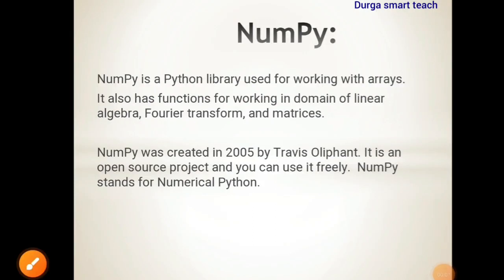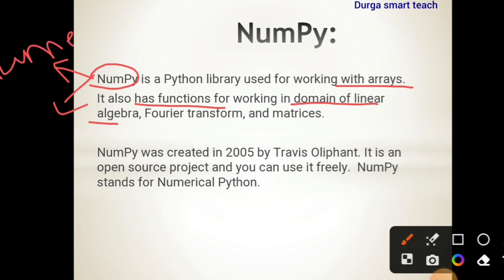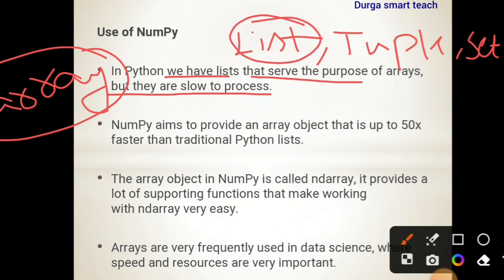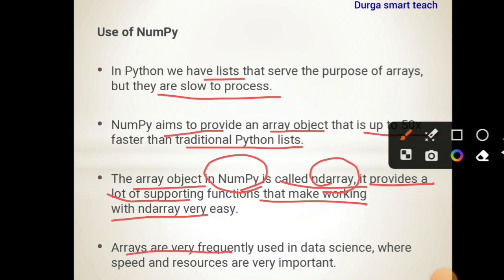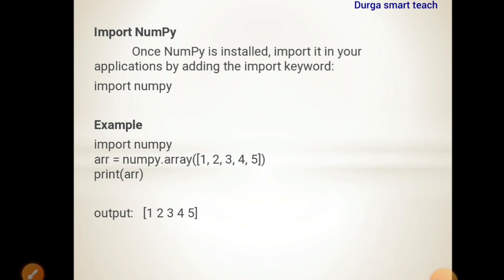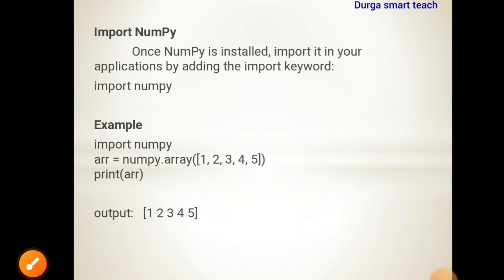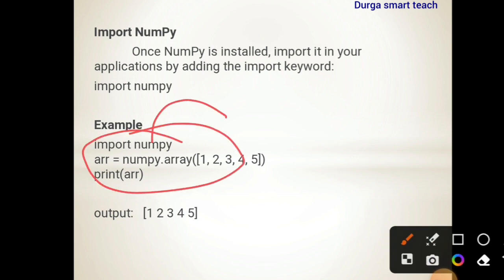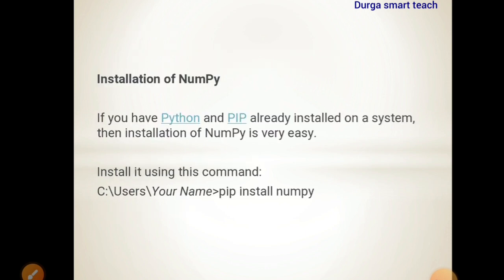Numpy Introduction ||Python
Numpy Introduction